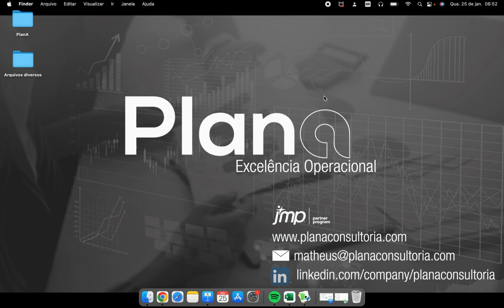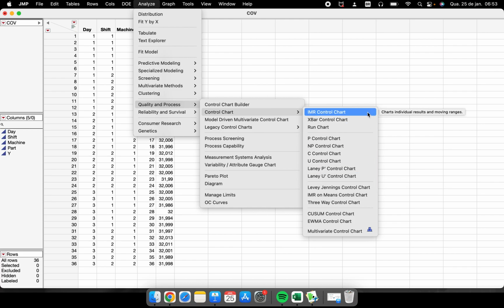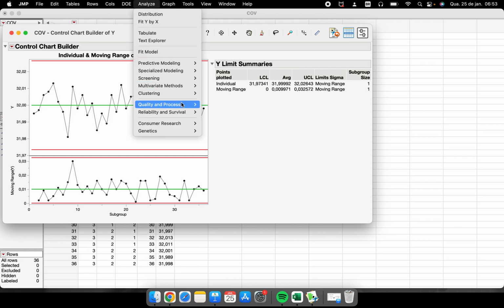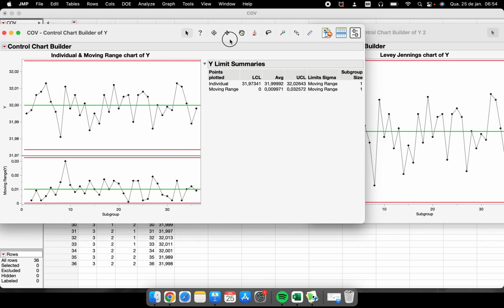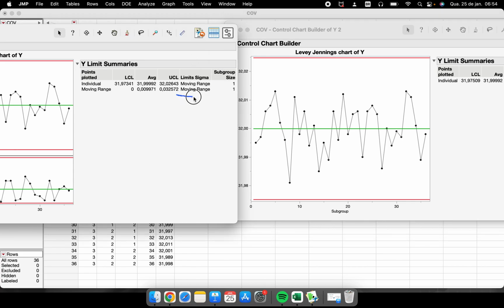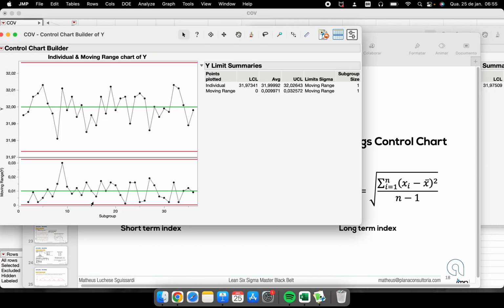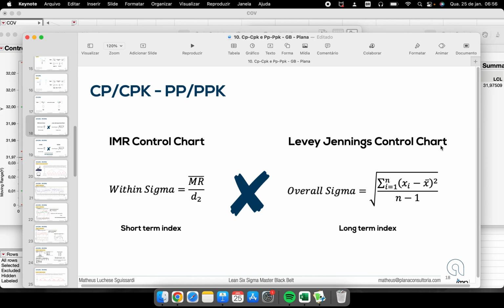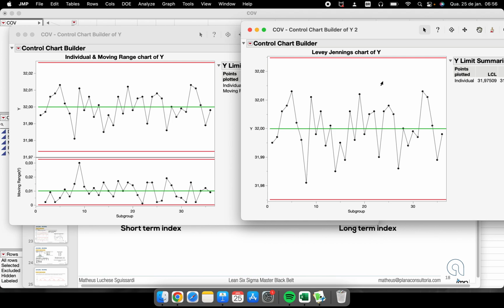Levey Jennings Control Chart vs. IMR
The Levey Jennings Control Chart differs from the IMR by calculating the sigma that will be used to calculate the chart's statistical control limits.
Did you know that? Did you know that there was this possibility of Chart in JMP?

Video recorded in JMP 17.0.0.

We work with real case studies or we can work with your company's own cases during personalized training for your work teams.